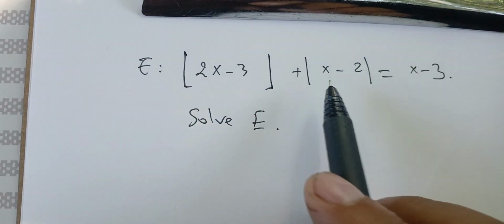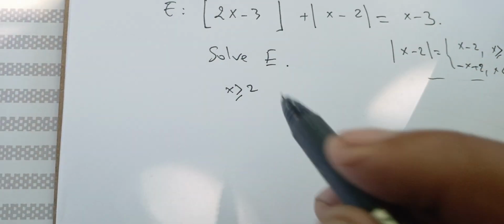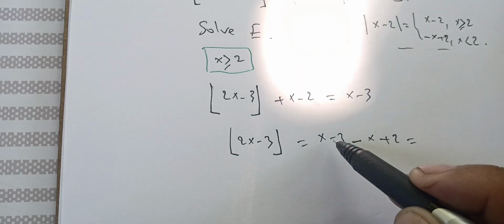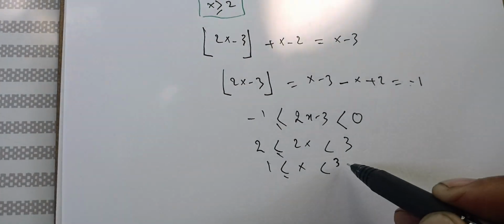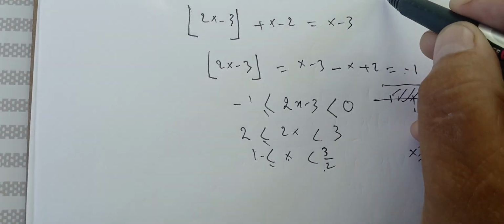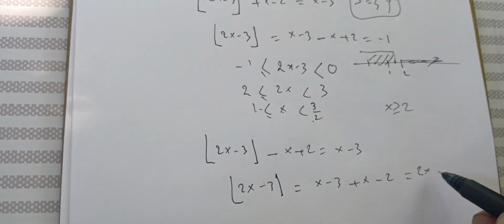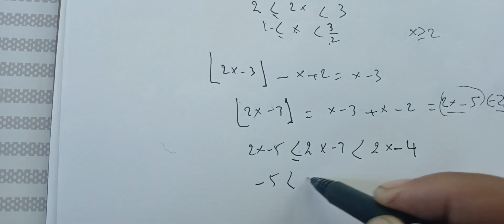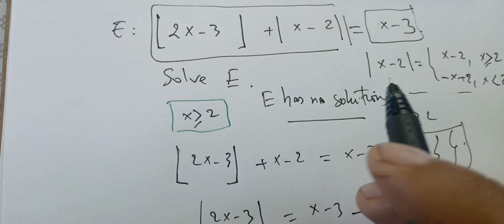How to solve equations involving the floor function and the absolute value.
Next we will The floor function , also called the greatest integer The floor function , also called the greatest integer function or integer value (Spanier and Oldham 1987), gives the largest integer less than or equal to . The name and symbol for the floor function were coined by K. E. Iverson (Graham et al. 1994).

Unfortunately, in many older and current works (e.g., Honsberger 1976, p. 30; Steinhaus 1999, p. 300; Shanks 1993; Ribenboim 1996; Hilbert and Cohn-Vossen 1999, p. 38; Hardy 1999, p. 18), the symbol  is used instead of  (Graham et al. 1994, p. 67). In fact, this notation harks back to Gauss in his third proof of quadratic reciprocity in 1808. However, because of the elegant symmetry of the floor function and ceiling function symbols  and , and because  is such a useful symbol when interpreted as an Iverson bracket, the use of  to denote the floor function should be deprecated. In this work, the symbol  is used to denote the nearest integer function since it naturally falls between the  and  symbols.. In this work, the symbol  is used to denote the nearest integer function since it naturally falls between the  and  symbols. about the floor function
The floor function ￼The floor function , also called the greatest integer function or integer value (Spanier and Oldham 1987), gives the largest integer less than or equal to . The name and symbol for the floor function were coined by K. E. Iverson (Graham et al. 1994).

Unfortunately, in many older and current works (e.g., Honsberger 1976, p. 30; Steinhaus 1999, p. 300; Shanks 1993; Ribenboim 1996; Hilbert and Cohn-Vossen 1999, p. 38; Hardy 1999, p. 18), the symbol  is used instead of  (Graham et al. 1994, p. 67). In fact, this notation harks back to Gauss in his third proof of quadratic reciprocity in 1808. However, because of the elegant symmetry of the floor function and ceiling function symbols  and , and because  is such a useful symbol when interpreted as an Iverson bracket, the use of  to denote the floor function should be deprecated. In this work, the symbol  is used to denote the nearest integer function since it naturally falls between the  and  symbols. The floor function , also called the greatest integer function or integer value (Spanier and Oldham 1987), gives the largest integer less than or equal to . The name and symbol for the floor function were coined by K. E. Iverson (Graham et al. 1994).

Unfortunately, in many older and current works (e.g., Honsberger 1976, p. 30; Steinhaus 1999, p. 300; Shanks 1993; Ribenboim 1996; Hilbert and Cohn-Vossen 1999, p. 38; Hardy 1999, p. 18), the symbol  is used instead of  (Graham et al. 1994, p. 67). In fact, this notation harks back to Gauss in his third proof of quadratic reciprocity in 1808. However, because of the elegant symmetry of the floor function and ceiling function symbols  and , and because  is such a useful symbol when interpreted as an Iverson bracket, the use of  to denote the floor function should be deprecated. In this work, the symbol  is used to denote the nearest integer function since it naturally falls between the  and  symbols. called the greatest integer function or integer value (Spanier and Oldham 1987), gives the largest The floor function , also called the greatest integer function or integer value (Spanier and Oldham 1987), gives the largest integer less than or equal to . The name and symbol for the floor function were coined by K. E. Iverson (Graham et al. 1994).

Unfortunately, in many older and current works (e.g., Honsberger 1976, p. 30; Steinhaus 1999, p. 300; Shanks 1993; Ribenboim 1996; Hilbert and Cohn-Vossen 1999, p. 38; Hardy 1999, p. 18), the symbol  is used instead of  (Graham et al. 1994, p. 67). In fact, this notation harks back to Gauss in his third proof of quadratic reciprocity in 1808. However, because of the elegant symmetry of the floor function and ceiling function symbols  and , and because  is such a useful symbol when interpreted as an Iverson bracket, the use of  to denote the floor function should be deprecated. In this work, the symbol  is used to denote the nearest integer function since it naturally falls between the  and  symbols.ert and Cohn-Vossen 1999, p. 38; Hardy 1999, p. 18), the symbol  is used instead of  (Graham et al. 1994, p. 67). In fact, this notation harks back to Gauss in his third proof of quadratic reciprocity in 1808. However,
 because of the elegant symmetry of the floor function and ceiling function symbols  and , and because  is such a useful symbol when interpreted as an Iverson bracket, the use of  to denote the floor function should be deprecated. In this work, the symbol  is used to denote the nearest integer function since it naturally falls between the  and  symbols.  less than or equal to ￼. The name and symbol for the floor function were coined by K. E. Iverson

Source wolfram.alpha.